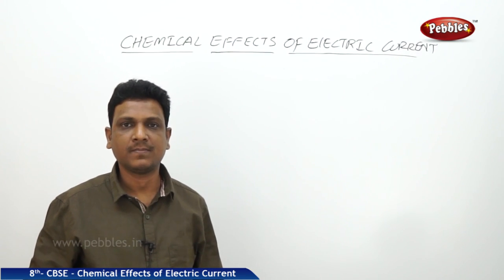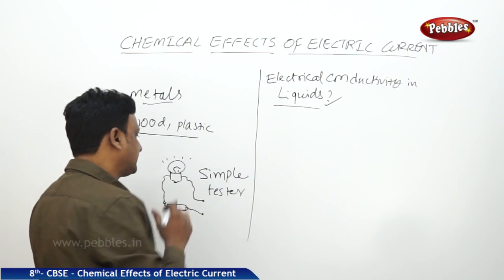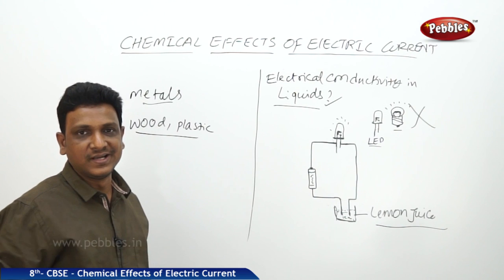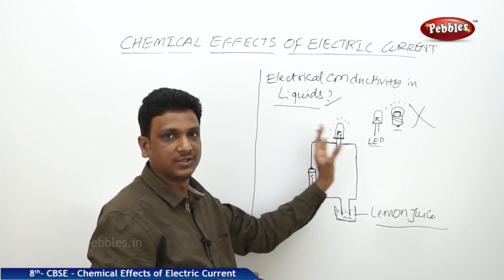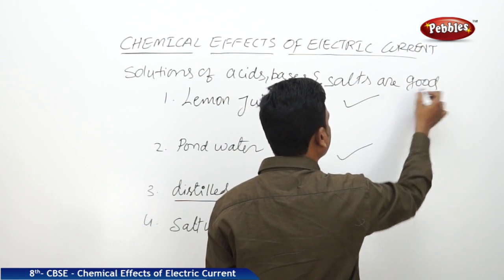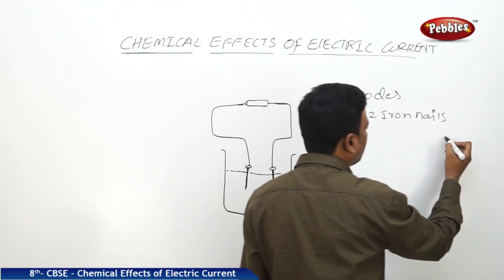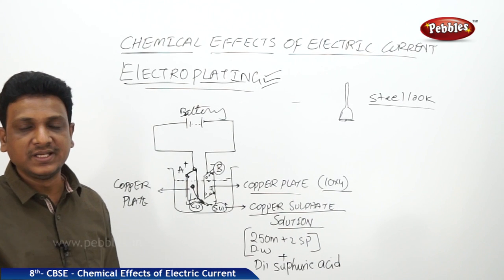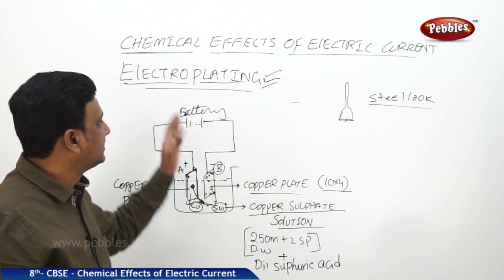Chemical Effects of Electric Current | Physics | Class 8 | CBSE Syllabus | Full lesson